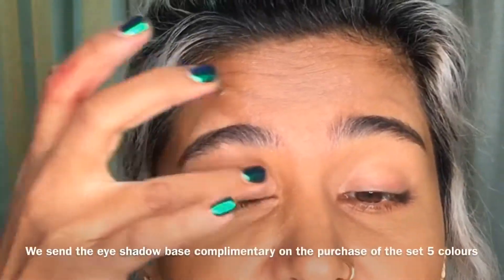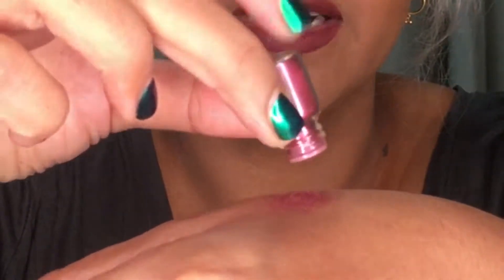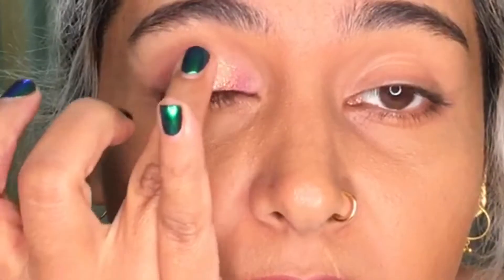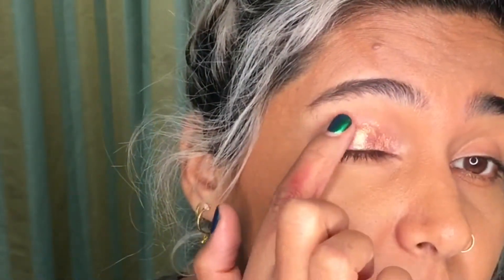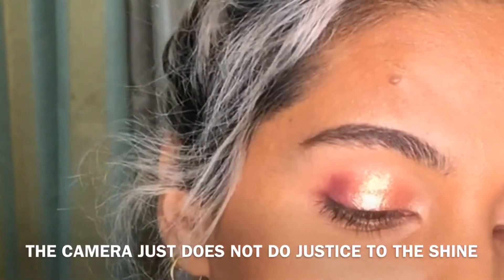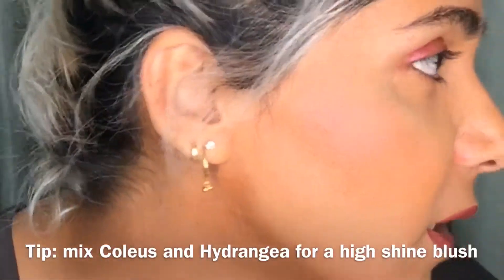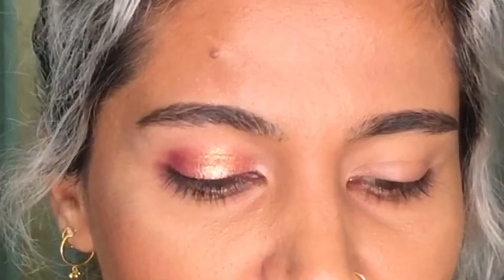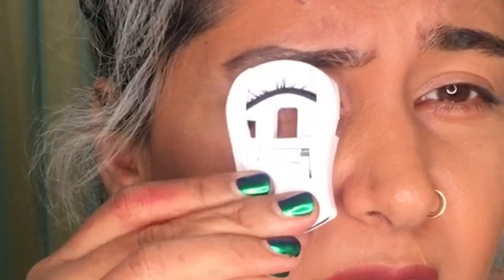Simple eye makeup with our limited edition collection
This is our limited edition collection with beautiful colours to create various looks.
ABOUT TINGE
Colour is a power which directly influences the soul. Starting from our auras, colours are deeply personal and rooted in our individual experiences and culture. And with just a Tinge, you can now wear your personality and your mood and, unabashedly be you!

Tinge is the country’s first ever experiential brand with a range of bespoke cosmetics. Conceived by Sabrina Suhail, the art of blending different colours to create one just perfect for you, Tinge gives you meticulously crafted bespoke and unique products.

Now, every conceivable shade with a texture and aroma of choice can be created to produce an exclusive and exceptional product for you. Each product is a result of an extensive personalised process that factors in natural skin, lip and eye colour, skin undertone and personality. After a personal consultation with the Tinge team, each lipstick is designed with precision according to your specific needs. Once colour, texture, and aroma preferences have been identified, the bespoke lipstick is created right in front of you.

Not just lipsticks, Tinge also offers a range of lip balms, masks, eye shadows, foundations, concealers, and beauty products. Uber compassionate about animals, Tinge is conscious about the range of their products being cruelty free, vegan, and natural. So go ahead – enjoy some gorgeous make-up essentials guilt-free!

Join our mailing list to stay updated with new launches, calendar of events, pop-ups, and special deals.